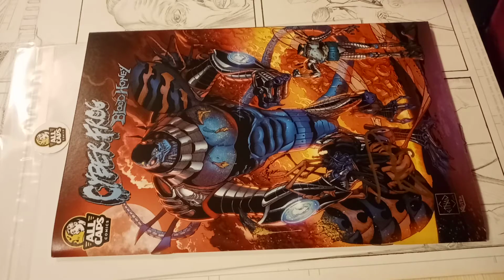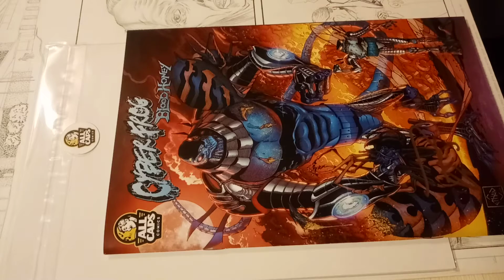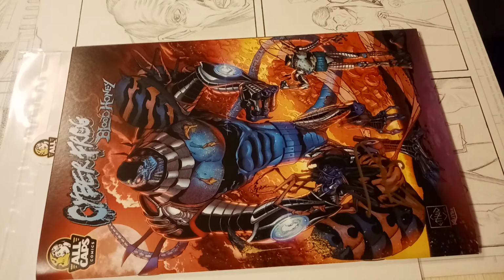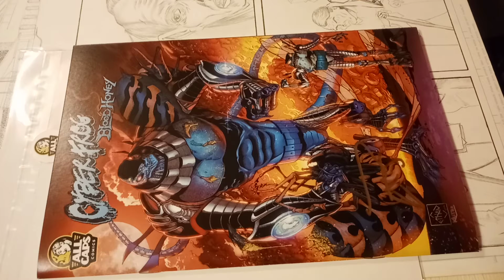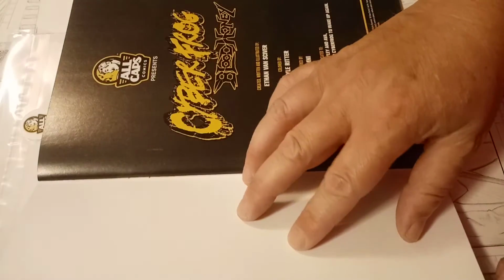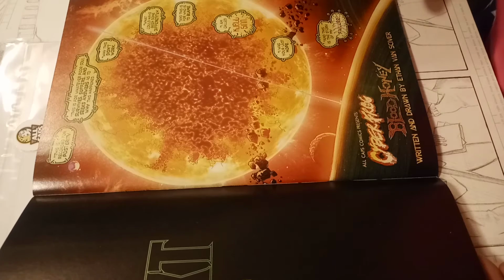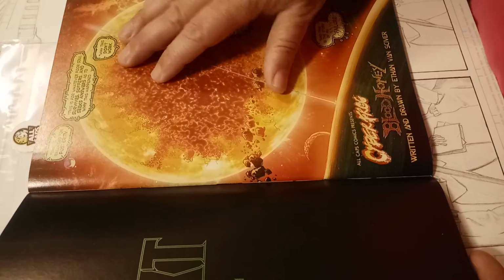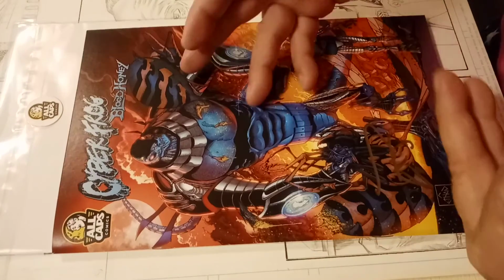cyberfrog cyberfrogreview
A review/ constructive criticism of Cyber frog bought on ebay.